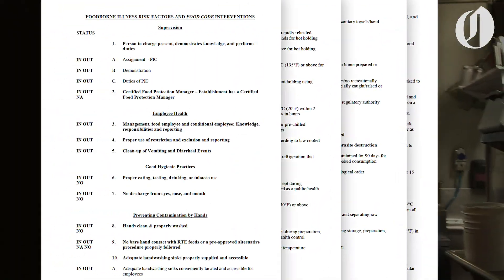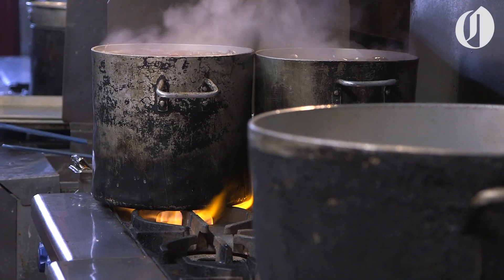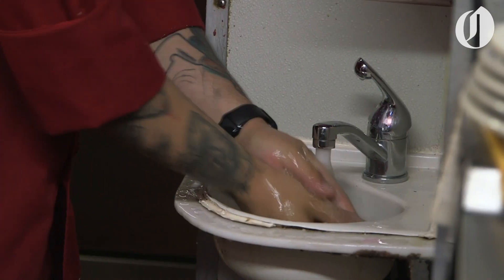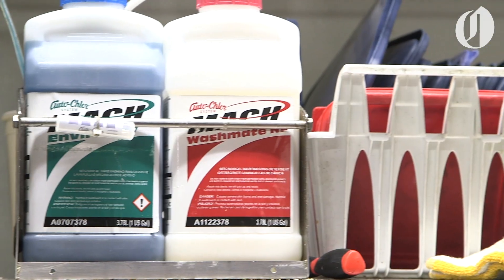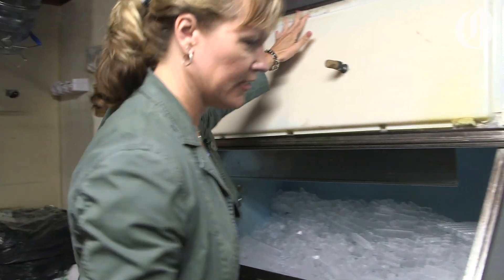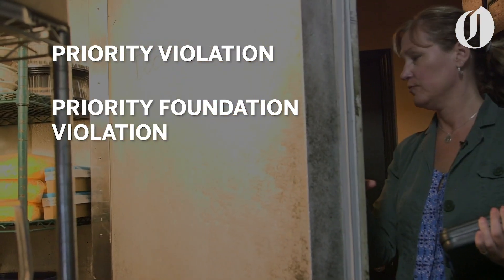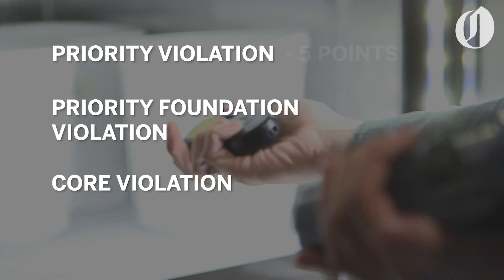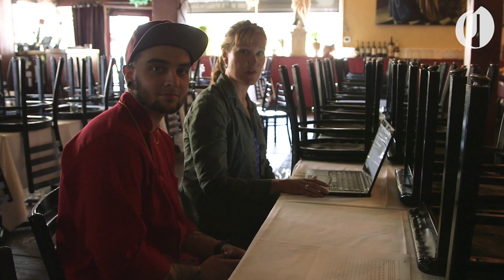What happens during a restaurant inspection?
Multnomah County health inspectors take us along during a restaurant inspection at Le Bistro Montage in Southeast Portland.